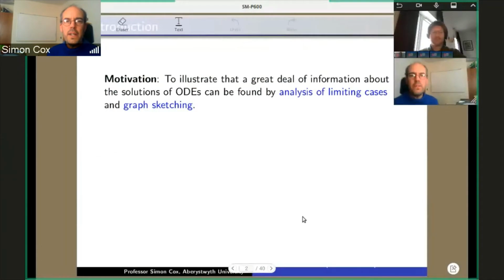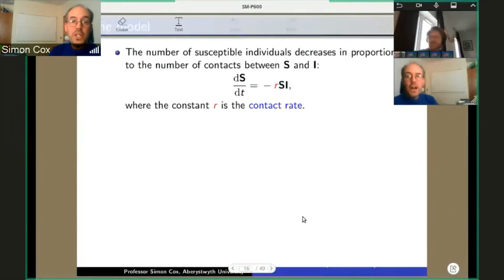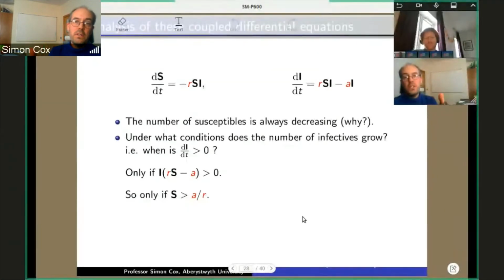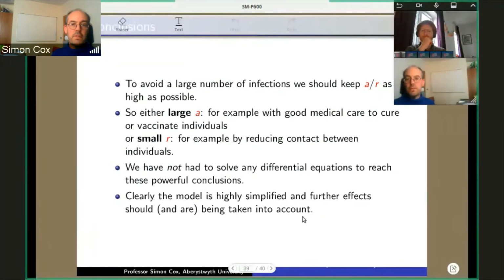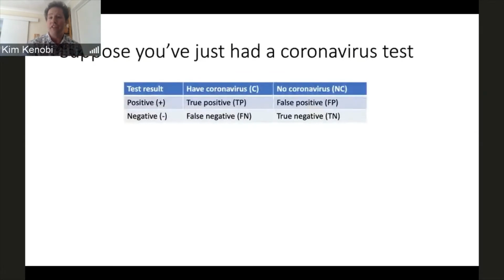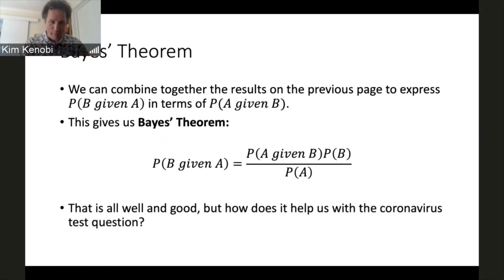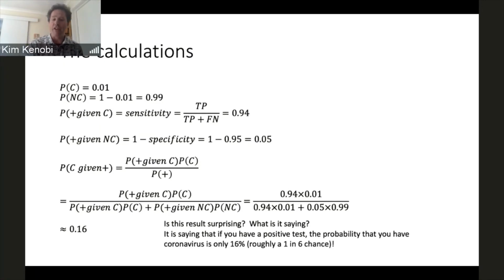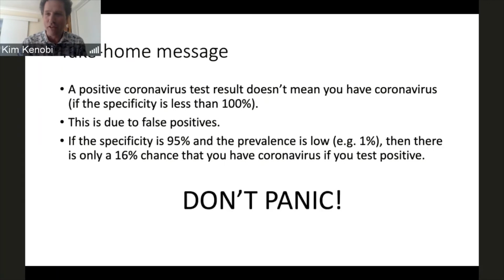A Taste of Mathematics & Statistics: Modelling & Testing the Spread of Disease in a Population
In The Spread of Disease in a Population: Modelling & Testing, Professor Simon Cox and Dr Kim Kenobi from the Department of Mathematics split the session into two parts: (I) developing a mathematical model and using graphs to analyse the solutions, (II) statistical interpretation – understanding conditional probabilities in a disease testing context.

Students see how differential equations can be used to model a real world scenario, in this case the spread of a disease within a population, and how features of the solution can be determined graphically without having to solve the equation directly.

In the second part students are given an opportunity to think critically about how to interpret the results of a biological test (for example the COVID-19 antibody test). Does a positive result always mean you have the disease?  Are you definitely clear of the disease if you get a negative result?